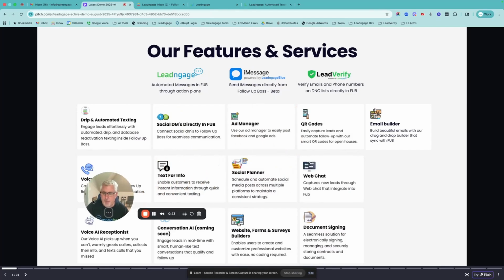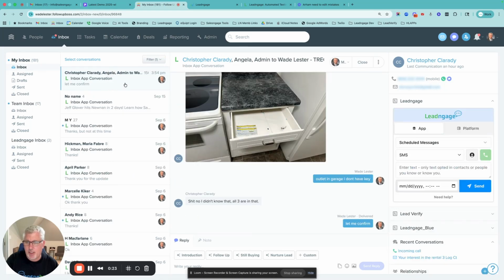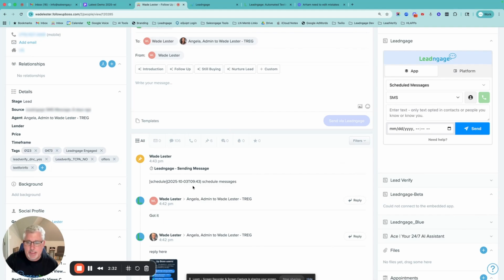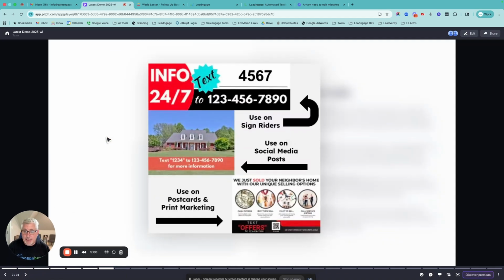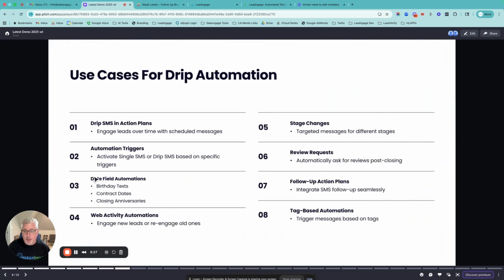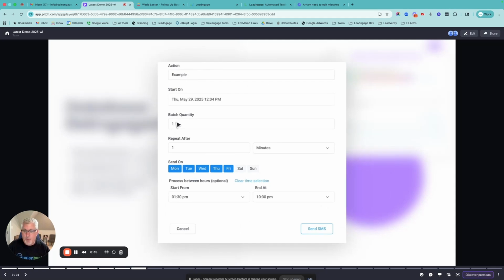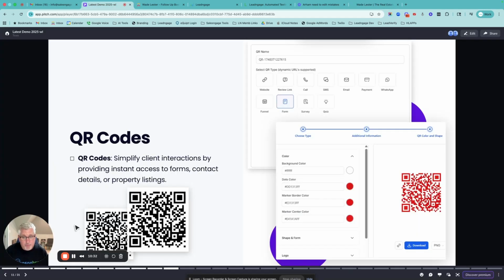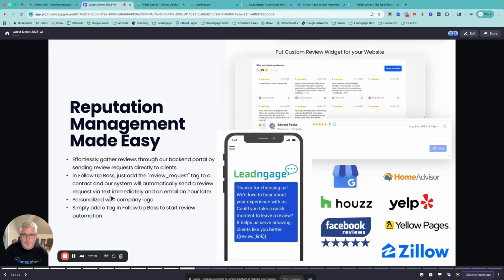LeadEngage + Follow Up Boss SMS Automation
Welcome to the official demo of the LeadEngage Messaging Plan,  your all-in-one solution for automated texting, missed-call text-back, and conversational AI directly inside Follow Up Boss.

Leadengage + followupboss Messaging Plan

In this video, we’ll walk you through how the Messaging Plan helps real estate professionals and small businesses connect faster, automate responses, and never miss another lead

0:00 Introduction – Meet Wade Lester, Founder of LeadEngage
0:10 What This Demo Covers
0:27 Overview of the Messaging Plan
0:55 Demo Outline and Live Walkthrough
1:01 Omnichannel Inbox Overview
1:16 Receiving Facebook & Instagram Messages in Follow Up Boss
1:44 Two-Way Conversations via the Embedded App
1:55 Collecting Leads and Automating Responses
2:08 Drip & Automated Texting Explained
2:16 Using the Follow Up Boss Inbox with LeadEngage
2:53 Dedicated Team Inbox and Message Filtering
3:07 Sending Messages and Attachments
4:10 Using the Embedded App for Facebook & Instagram Replies
4:28 Scheduling and Managing Messages
5:23 Checking Billing and Features in the App
5:40 Sending Messages Through Action Plans
6:04 How Command Codes Work (NOW, Time Delays, etc.)
6:29 TCPA Compliance and Quiet Hours
7:02 Automatic Pausing When Leads Reply
7:23 Text-for-Info Feature (Keyword Automation)
8:10 Using Tags and Keywords to Trigger Automations
8:38 Real Estate Use Cases and Lead Engagement
8:59 Automations from Birthdays, Contracts, and Anniversaries
9:32 Database Re-Engagement Campaigns
10:02 Bulk Texting and Throttling Safely
10:38 Scheduling and Sending Bulk Messages
11:11 Guardrails and Campaign Control
11:39 Free Web Chat Widget Overview
12:21 Adding Video and Personalization to Chat Widget
12:59 Unlimited Custom QR Codes
13:32 Reputation Management and Review Requests
13:59 Adding Review Widgets to Your Website
14:33 Automating Review Follow-Ups
15:01 Review Dashboard & Analytics
15:18 Conclusion and Next Steps